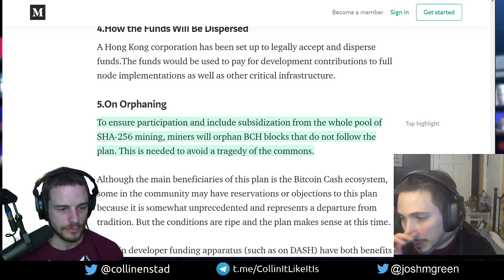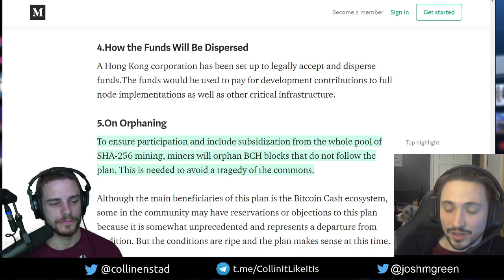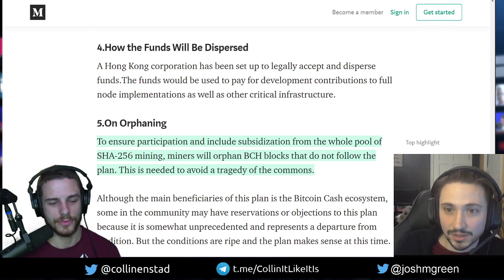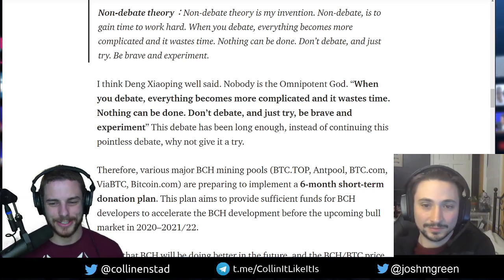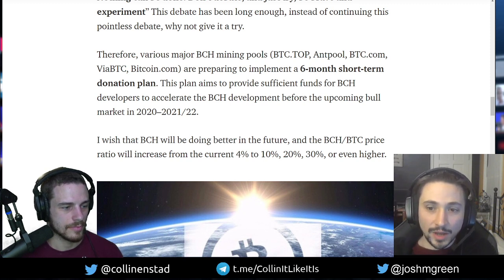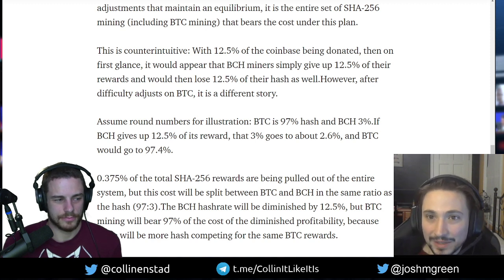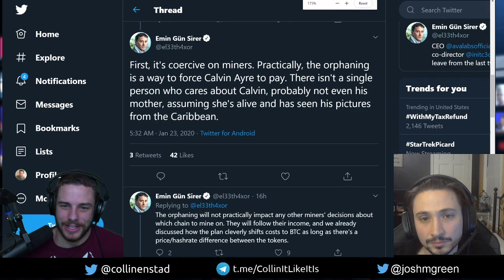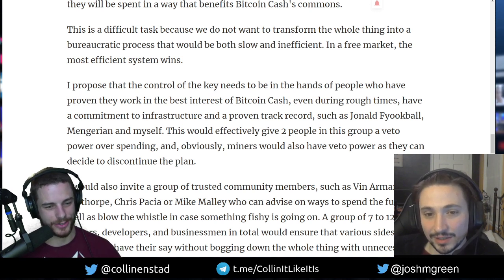The BCH Infrastructure Funding Plan + The BCH Specification w/ Joshua Green - CILI #52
Josh and his team have been hard at work writing a spec for Bitcoin Cash. What is a specification and why does it matter? Also we chat about the recently introduced "Bitcoin Cash Mining Infrastructure Plan" and what it means for the space as a whole.